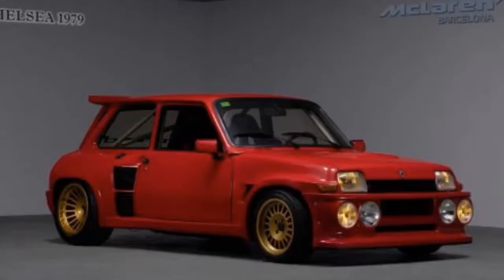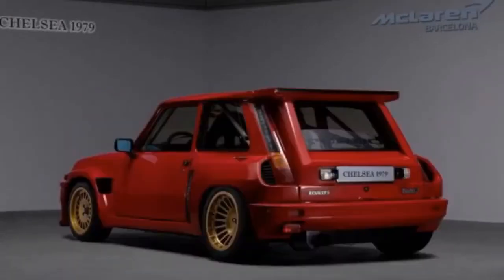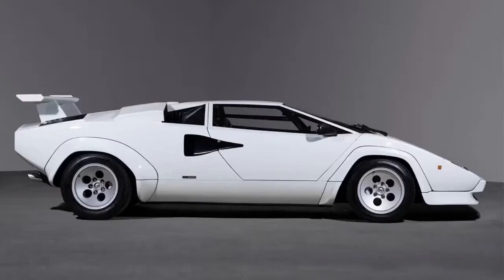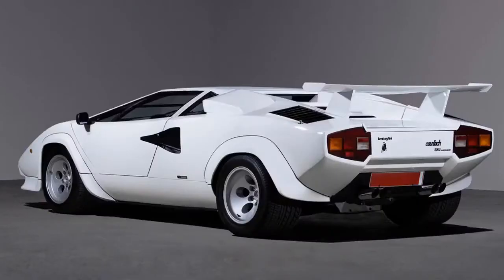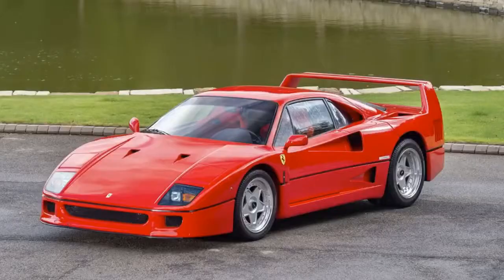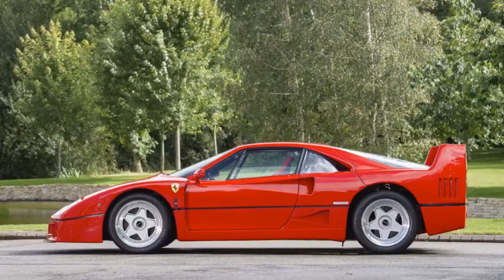6 Best Looking Cars of the 80s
To celebrate this wondeful Valentines Day, why not indulge in the 6 Best Looking Cars of the 80s ;)

What do you think are the 6 best looking cars of the 80s?

Lakey Inspired : Golden Hour, Monroe & Street Dreams